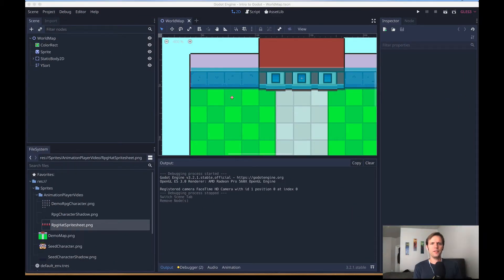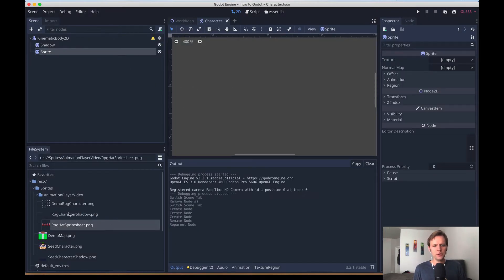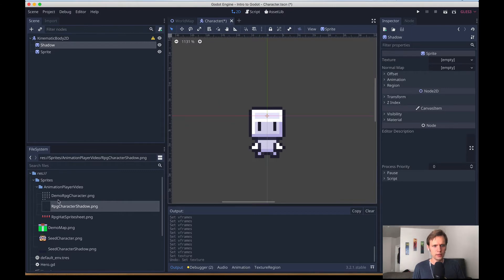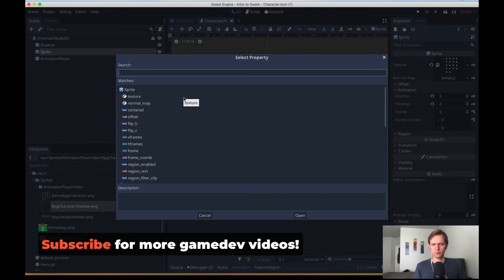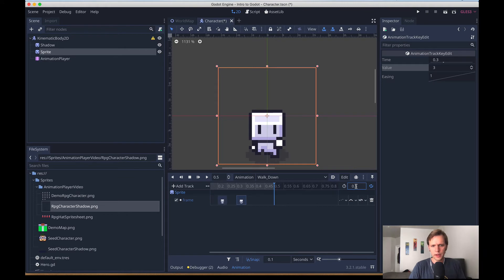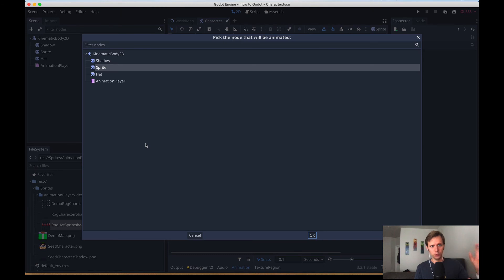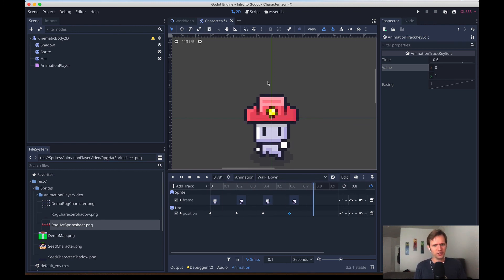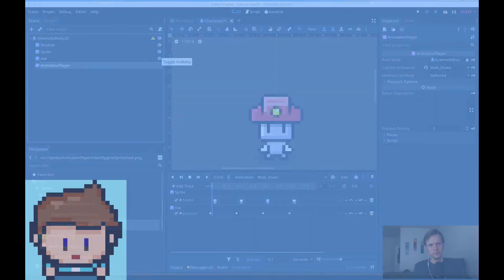How to animate Sprite Sheets in Godot using AnimationPlayer (beginner tutorial)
In this tutorial, we learn to use the AnimationPlayer node provided by Godot 3.2! AnimationPlayer is a really useful and intuitive tool for creating animations out of 2D sprite sheets. We'll also cover adding layers to a character that animate in sync with the body. Our next video will dive a little deeper into more possibilities of this tool. I'll link it here as soon as that video is ready!

*** Timestamps: ***

0:00:00: Intro
0:00:51: Creating the Character
0:02:05: Sprite Sheets in Godot
0:03:50: AnimationPlayer
0:04:45: Frame track
0:07:40: Adding a hat
0:09:30: Animating hat position
0:11:00: Toggling layers